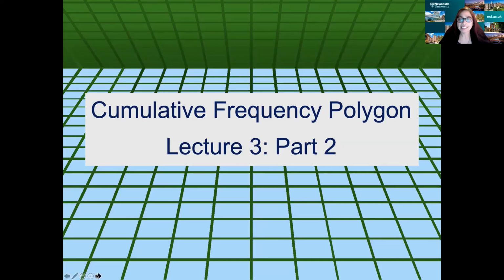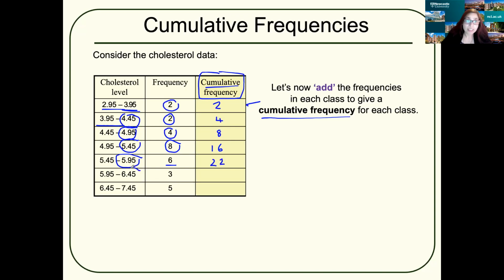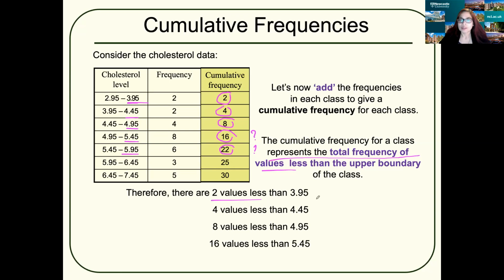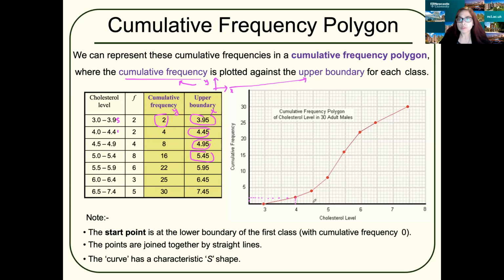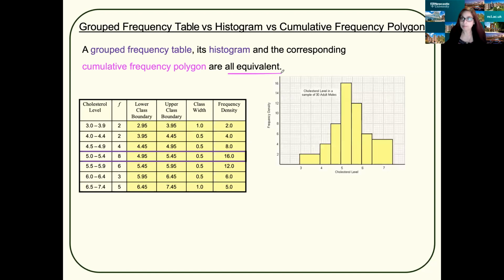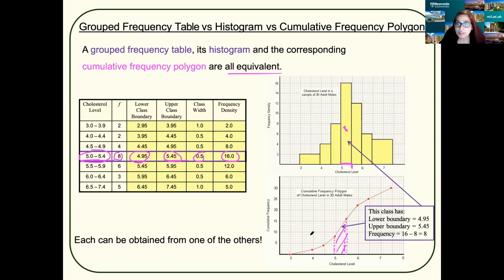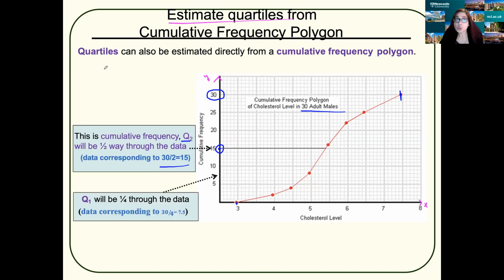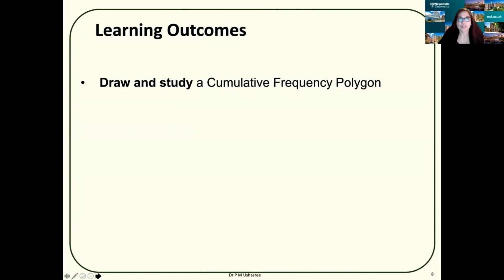Lecture 3: Part 2- Cumulative frequency polygon